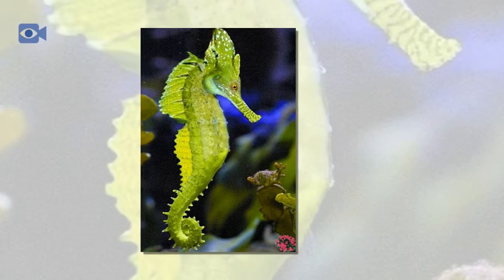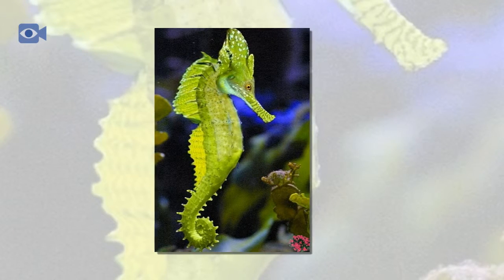Seahorse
animals information